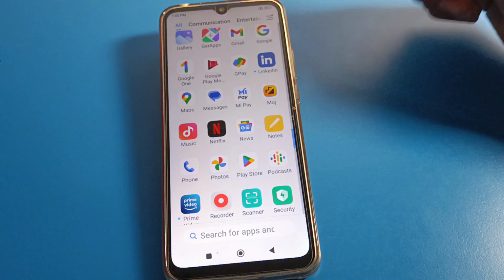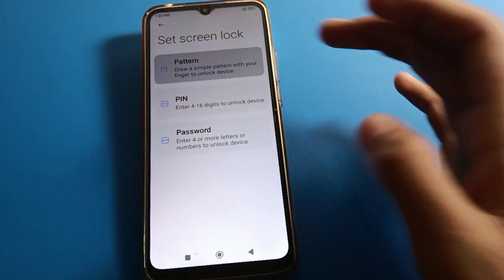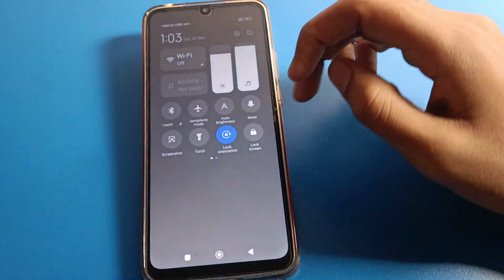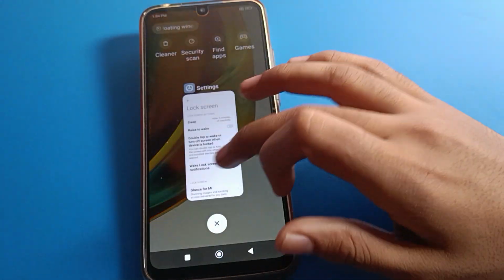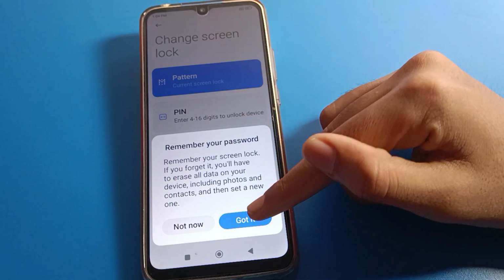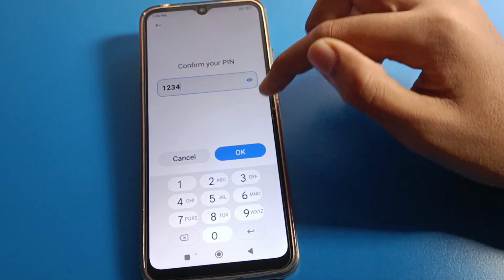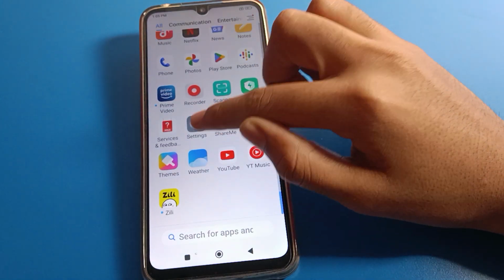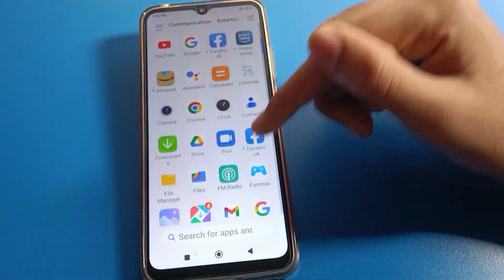Password security setting Redmi 10A sport, how to setup lock screen password redmi phone